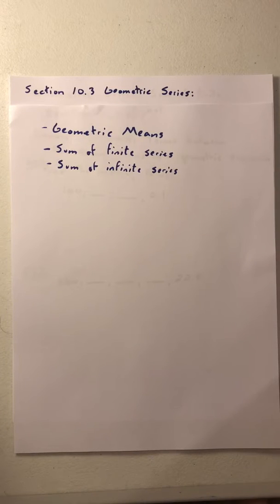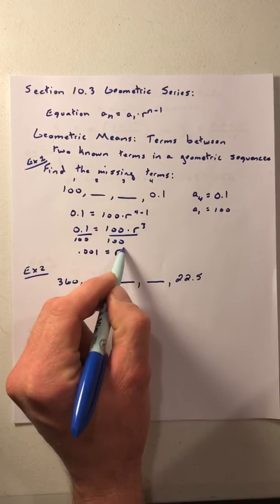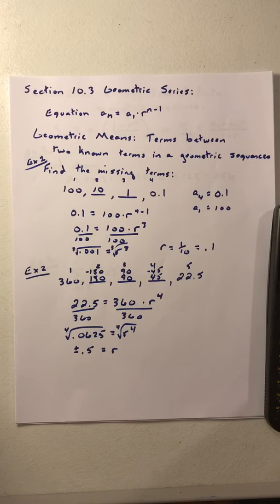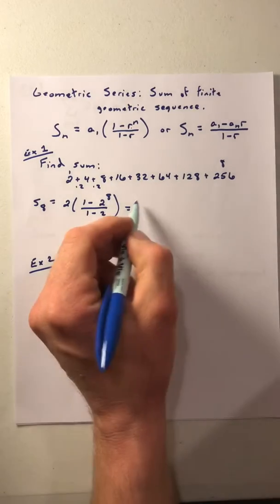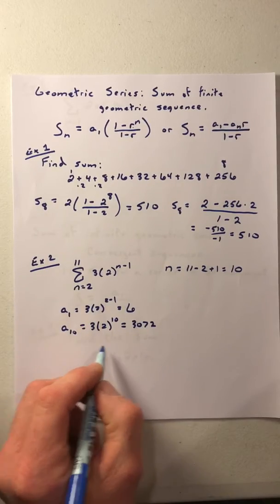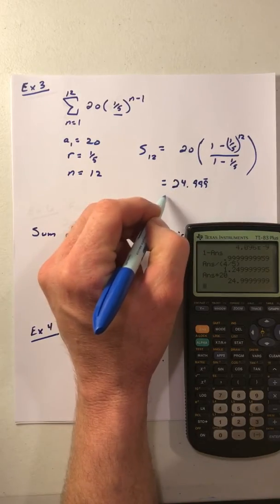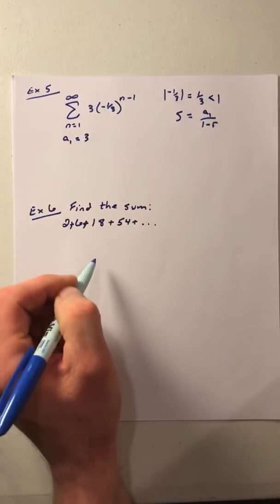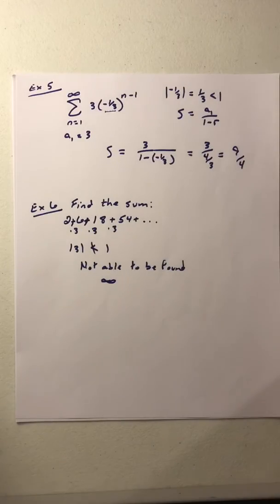10-3 geometric means/sums